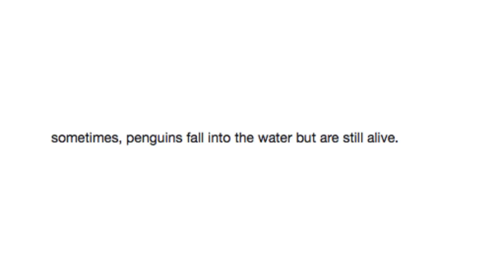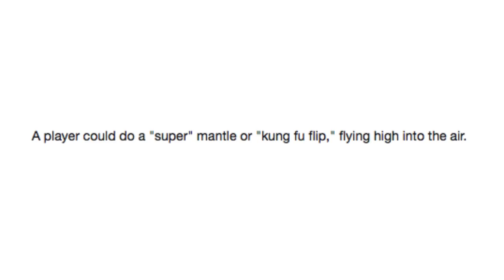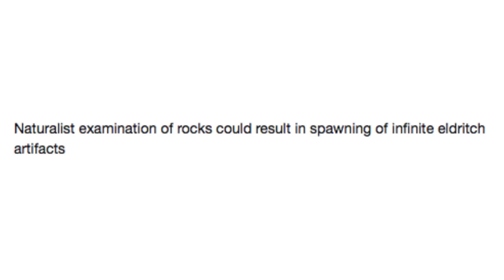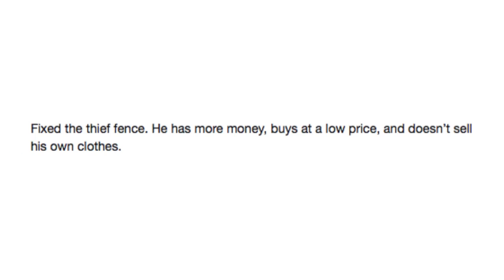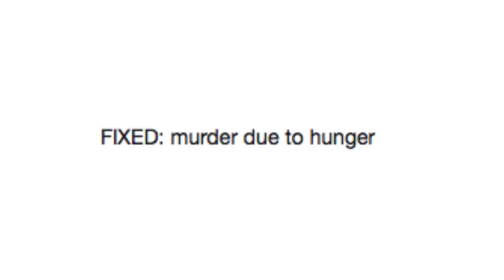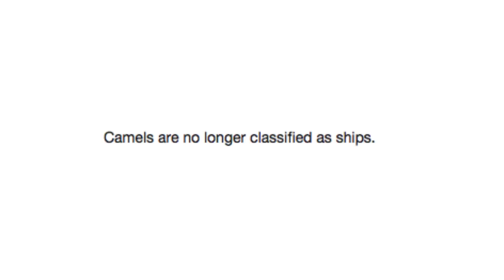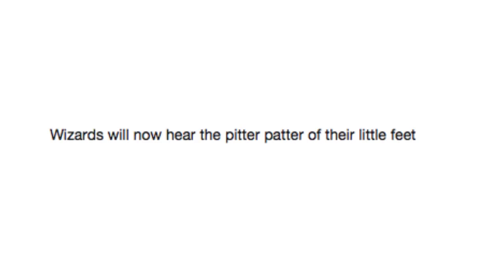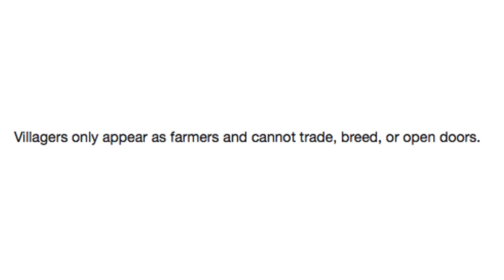Guess The Patch Note's Game #15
Got Stuff You'd like to Send? Send it to:
P.M. Seymour